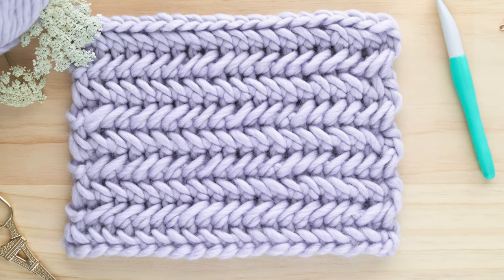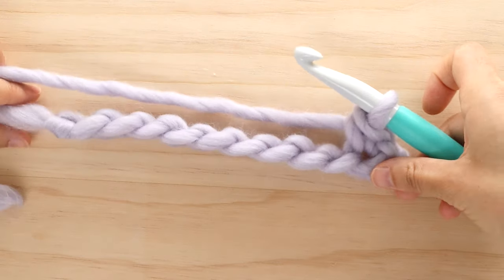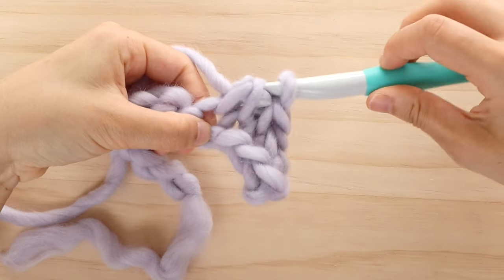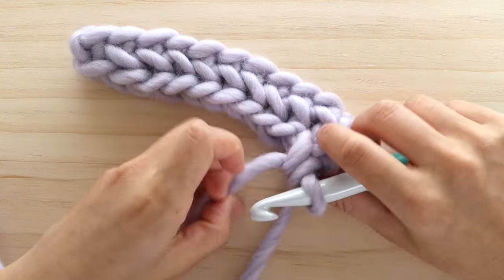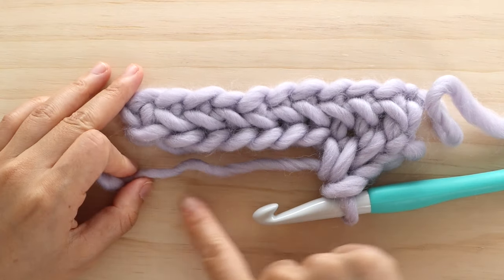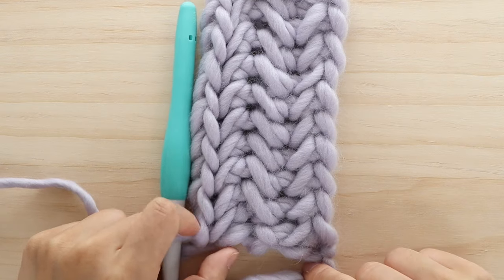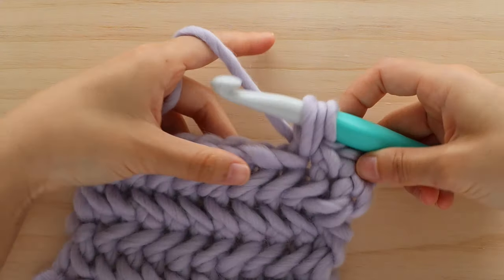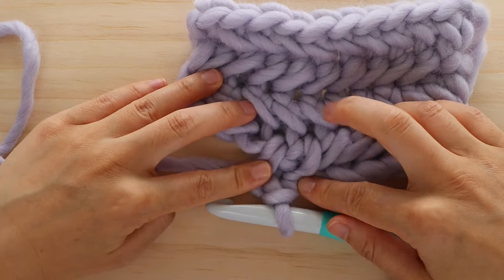How To Herringbone Single Crochet Stitch Tutorial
Learn how to crochet the herringbone single crochet stitch! I recently discovered this stitch but I couldn’t find a video tutorial for it anywhere so I decided to make one :) I think its called the herringbone single crochet but I think it looks like a chevron stitch too?

12mm crochet hook
Darning Needle
Safety pins/stitch markers